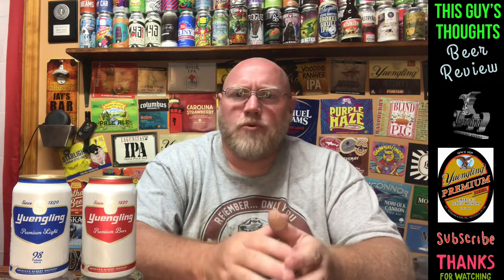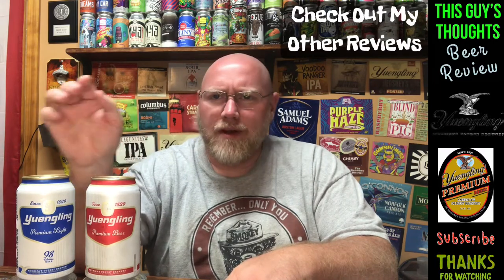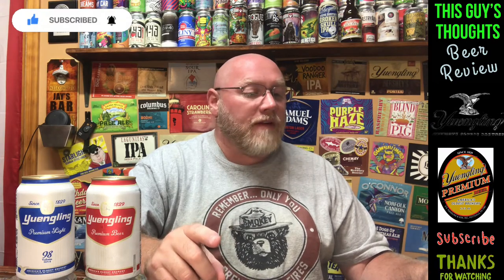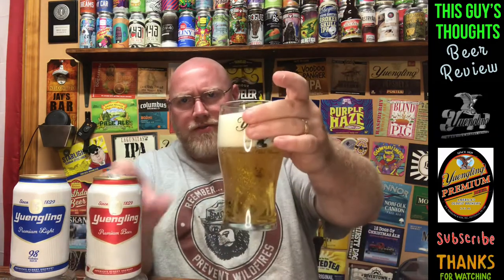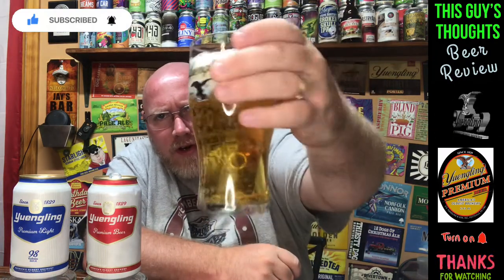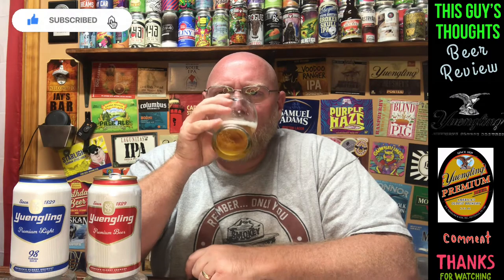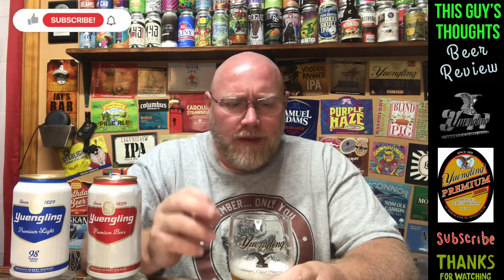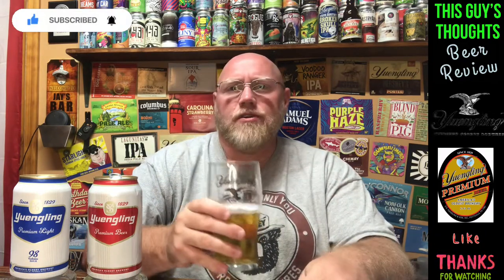Yuengling “Pilsner” Premium Beer / Review #596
Review #596

D.G. Yuengling & Son
Premium Beer
Pilsner
4.5% abv

Description:
Yuengling Premium is a pilsner-style brew, gold in color with a pale malt character that finishes crisp and clean. Premium blends both the two-row and six-row barley malt for thirst-quenching taste. A regional favorite, it delivers a well-balanced flavor with slight traces of hop aroma that is always refreshing.